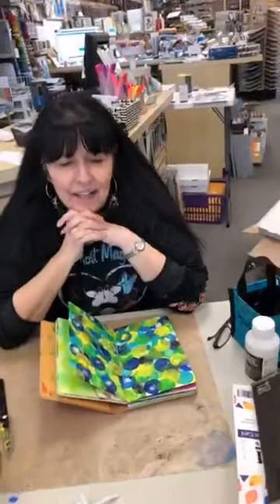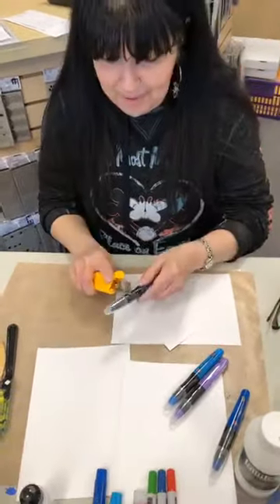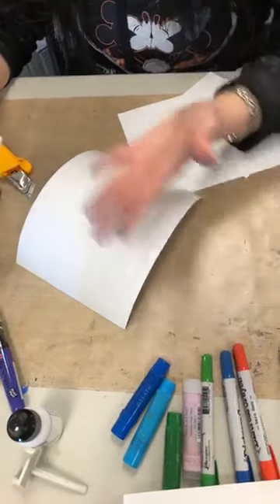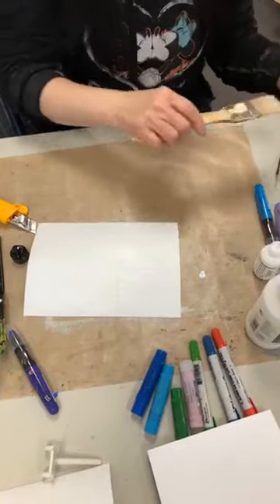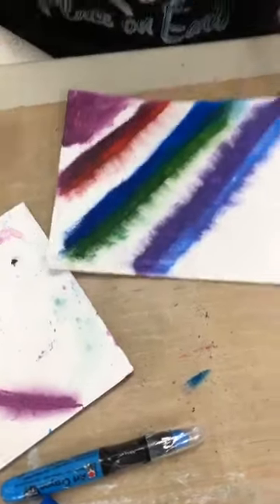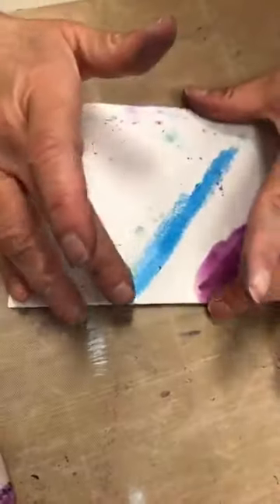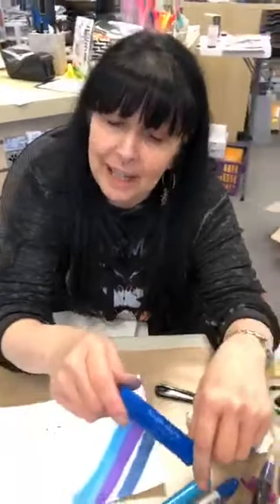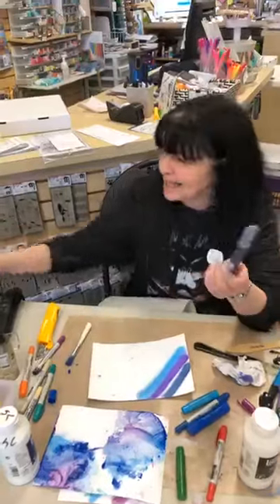Comparaison de produits Crayons aquarelle *Le 12 mai - May 12* Product Comparison Watercolor Crayons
Comparaison des crayons aquarelles:  distress, des crayons marabu et des gelatos *** Product Comparison of watercolor crayons: distress crayons, marabu crayons and gelatos